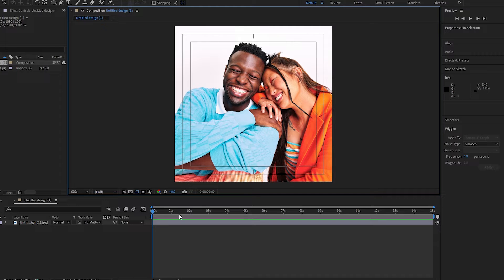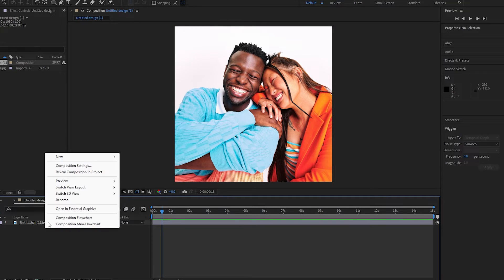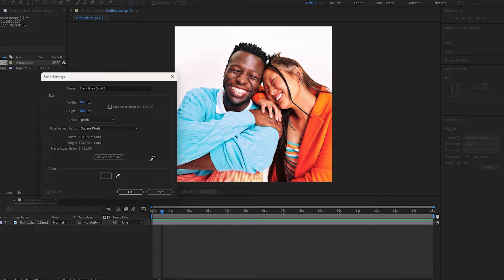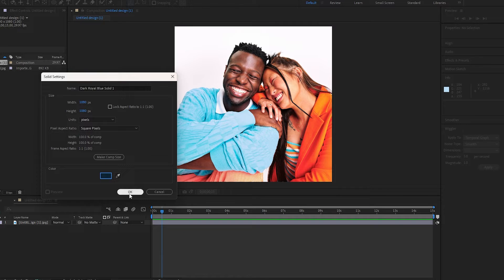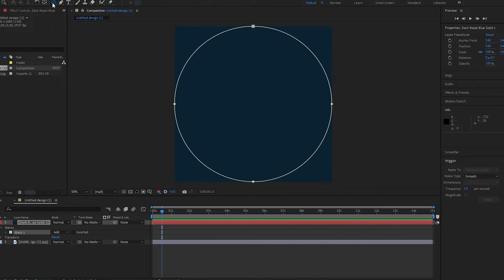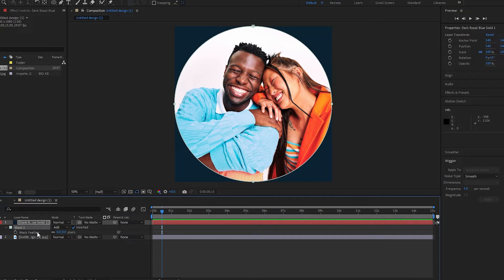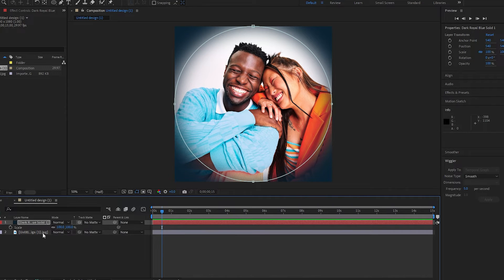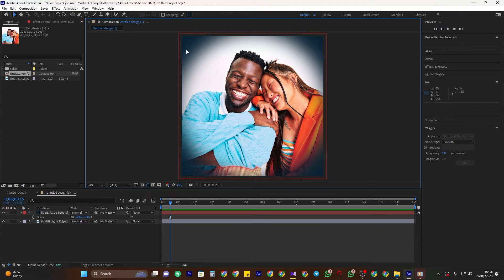How to Add Vignette Effect in After Effects